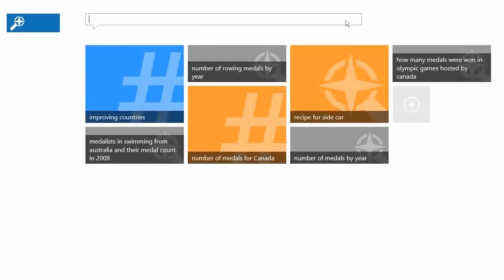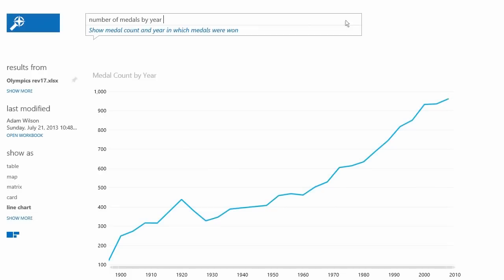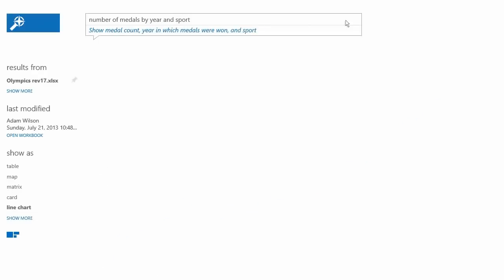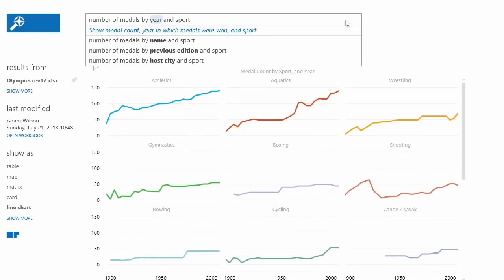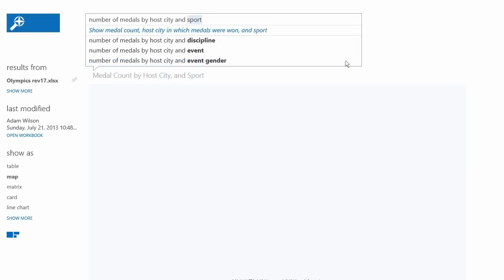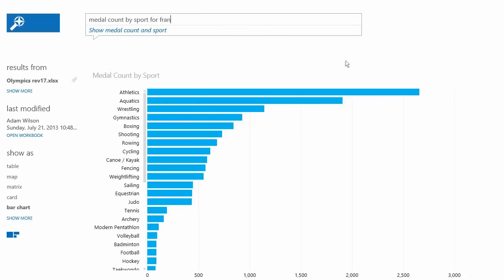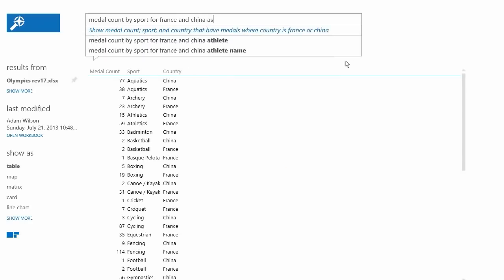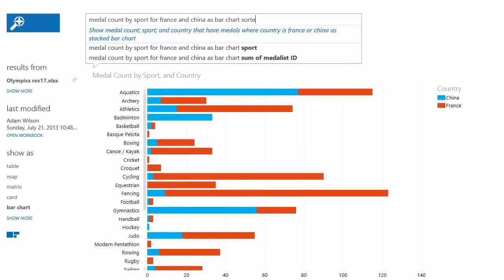An intro to the Q&A feature in Power BI for Office 365